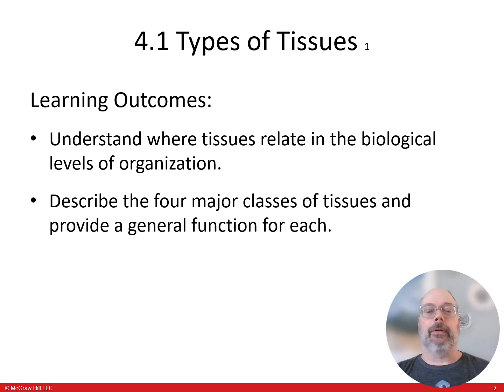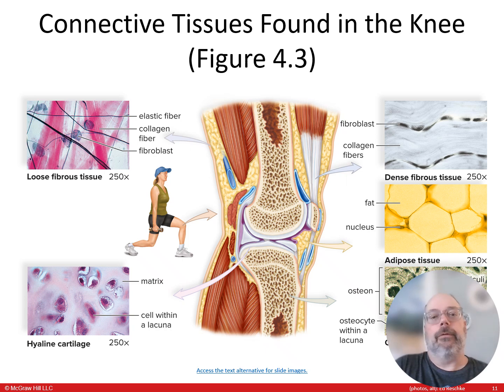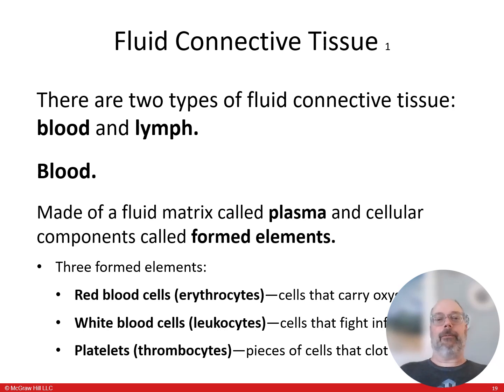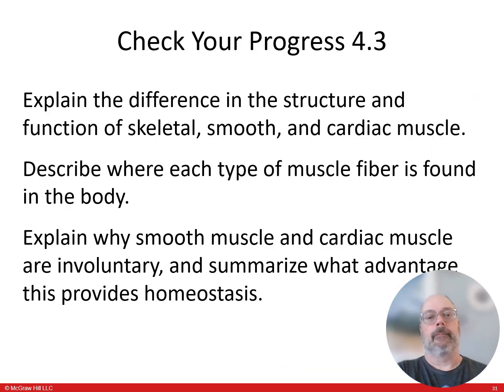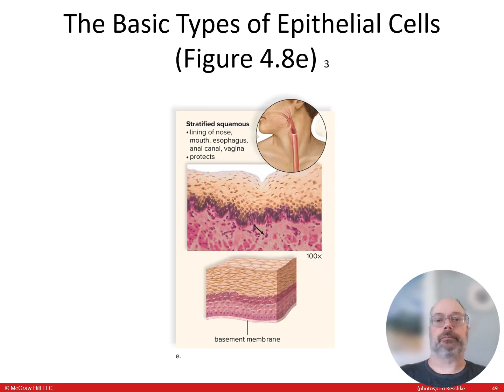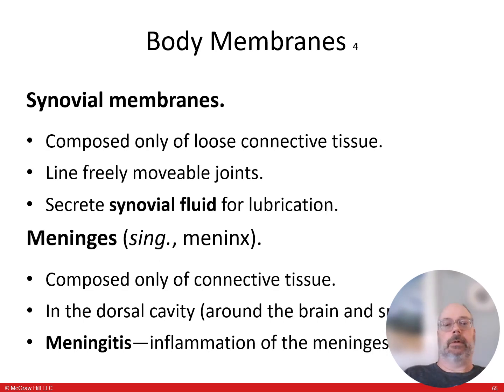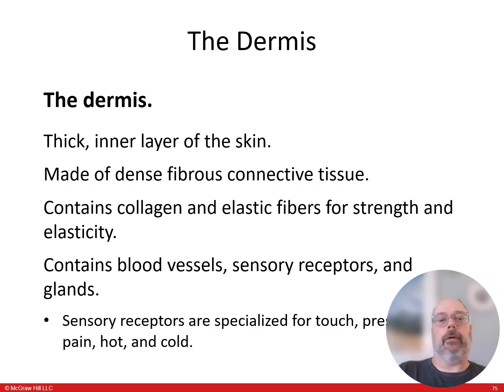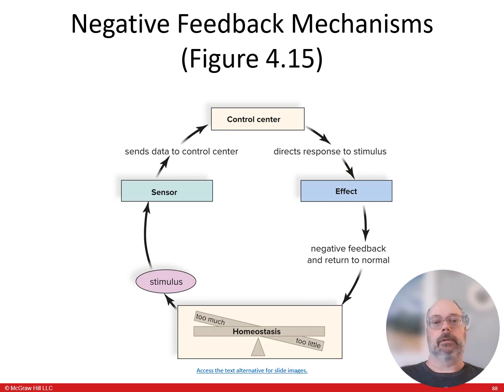Human /biology-STLCC-BIO 109 Ch. 4-PodCast